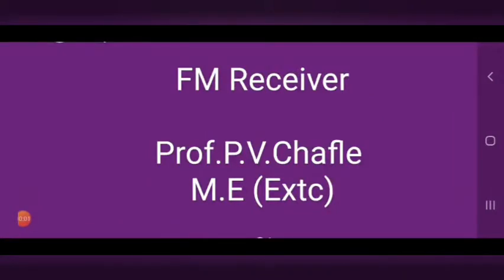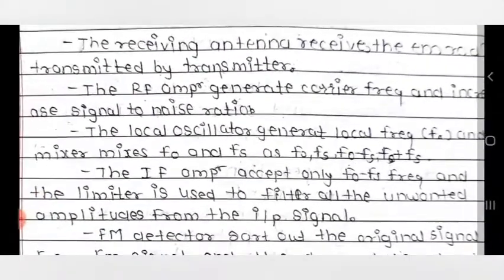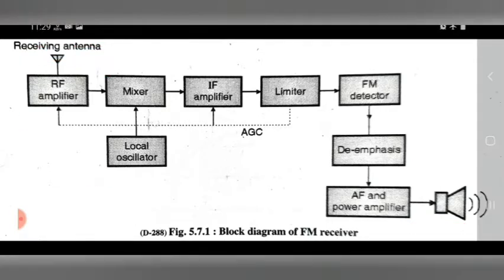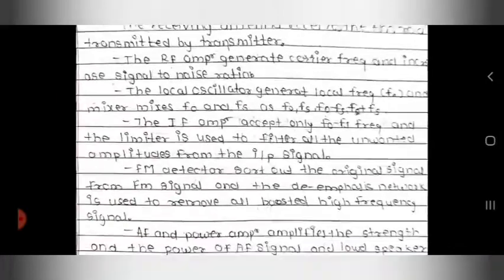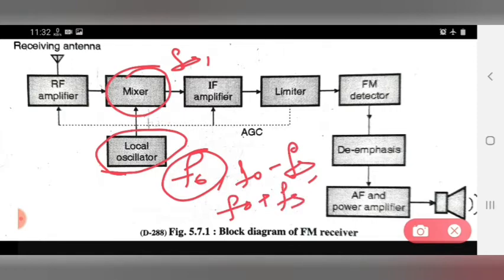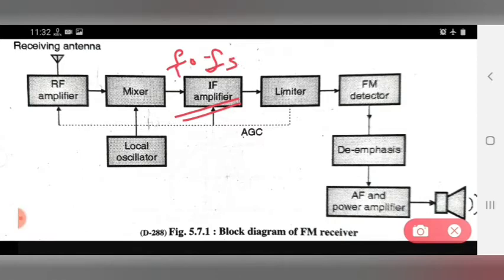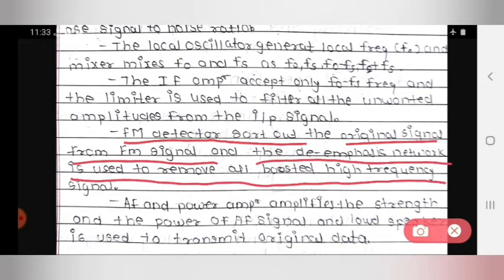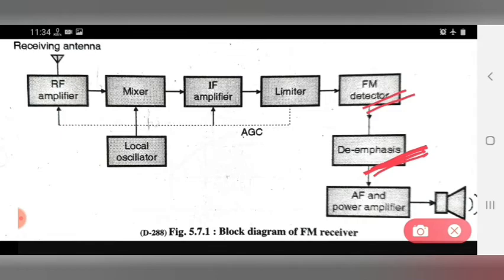FM Superheterodyne Receiver /FM Receivers | LECTURE 53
1) FM Receivers/FM Superheterodyne Receiver